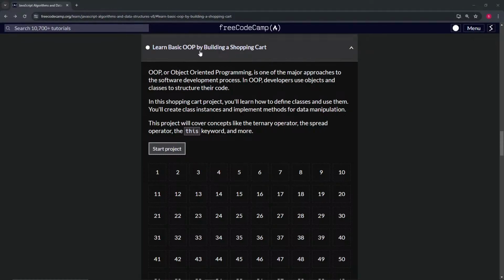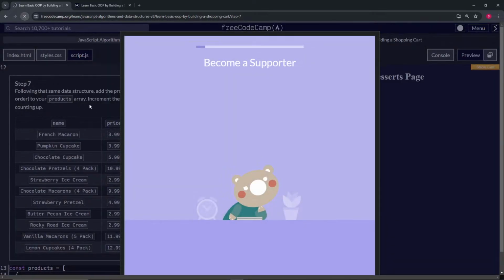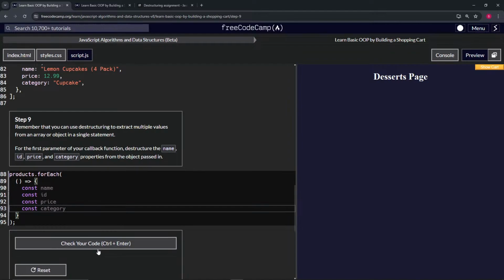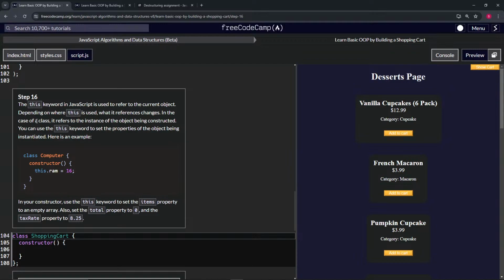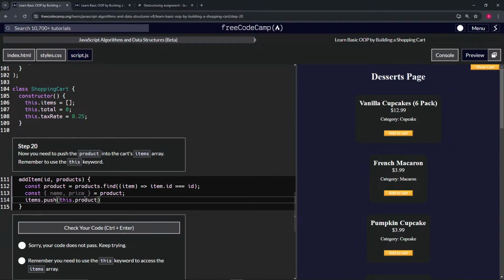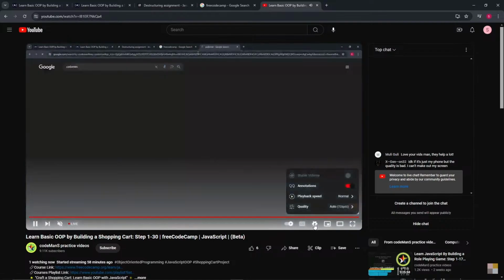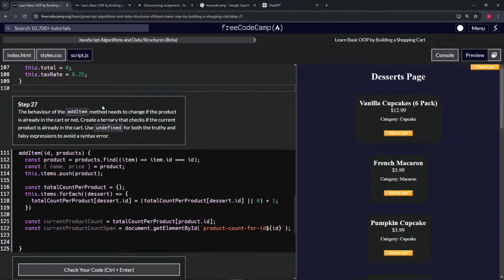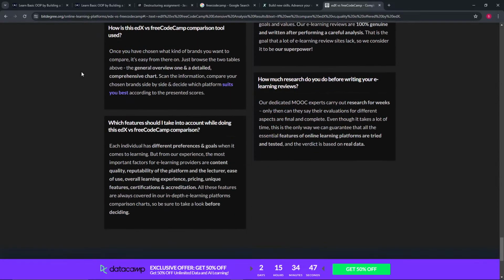Learn Basic OOP by Building a Shopping Cart: Step 1-30 | freeCodeCamp | JavaScript | (Beta)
🌟 "Craft a Shopping Cart: Learn Basic OOP with JavaScript" 🌟

🔍 Embark on a journey into the foundational world of Object-Oriented Programming (OOP) with FreeCodeCamp’s engaging project where you will build your very own shopping cart application. OOP is a crucial programming paradigm used in software development, employing objects and classes to create more modular, scalable, and maintainable code.

In this project, you will master how to define and utilize classes to structure your shopping cart application effectively. You'll create instances of classes, implement methods to manage cart operations, and use OOP principles to handle complex data manipulations seamlessly.

📌 Key Learning Outcomes:

1. **Understanding OOP Concepts:** Gain a solid understanding of how to use classes and objects in JavaScript to model real-world scenarios.
2. **Implementing Class Methods:** Learn to define methods within your classes that perform essential functions such as adding items to the cart, removing items, and calculating totals.
3. **Exploring JavaScript Operators and Keywords:** Deepen your knowledge of JavaScript by using advanced operators like the ternary operator for conditional logic, the spread operator for handling arrays or objects, and the `this` keyword for accessing class members.

📊 Enhancing Your JavaScript OOP Skills:

This shopping cart project is not just about learning to code; it's about applying OOP principles in JavaScript to solve practical problems effectively. By the end of this tutorial, you will have a functional shopping cart that demonstrates your ability to think and code in an object-oriented manner.

✏️ Step-by-Step Project Build:

Follow our detailed, easy-to-understand instructions that guide you through each phase of building your shopping cart. From setting up your development environment to implementing the logic that drives your cart, each step is designed to enhance your understanding and skills in OOP.

🌍 Community Engagement and Practical Feedback:

Once you complete your shopping cart, share it with the FreeCodeCamp community to gain feedback, learn from others, and discuss the challenges and successes you encountered. Engaging with peers is an excellent way to refine your understanding and discover new approaches to common coding problems.

📈 Boosting Your Development Portfolio:

Completing this shopping cart project enriches your portfolio, showcasing your ability to use Object-Oriented Programming in JavaScript effectively. It serves as a great talking point in interviews and discussions, highlighting your practical coding skills and your understanding of fundamental software development principles.

Celebrate your new-found proficiency in JavaScript OOP with your completed shopping cart project, and look forward to taking on more complex challenges that will continue to grow your skills and deepen your understanding of programming.